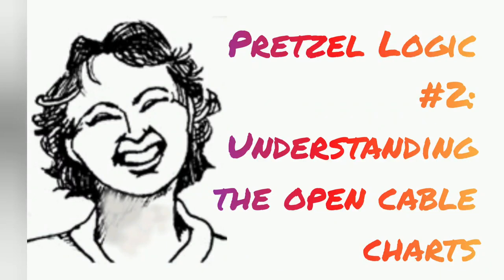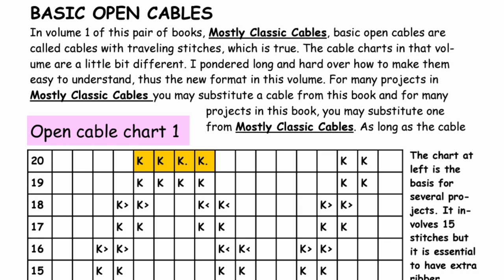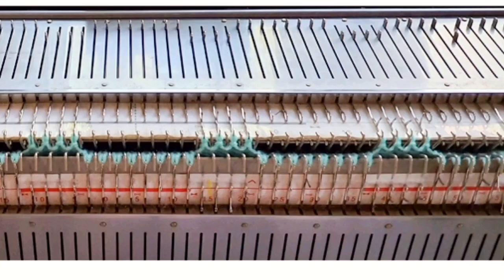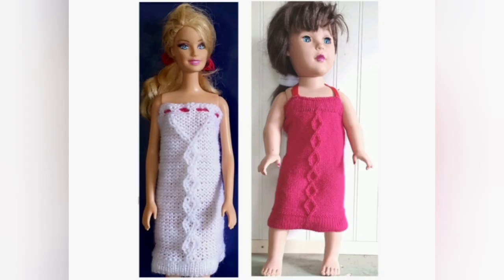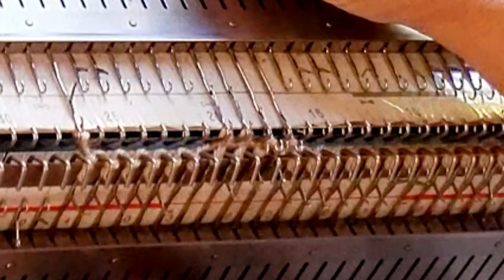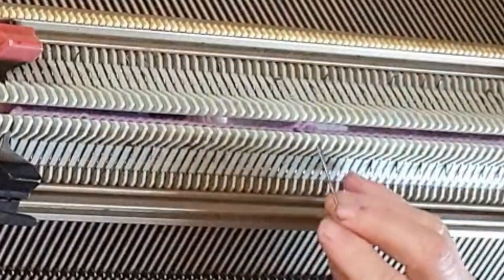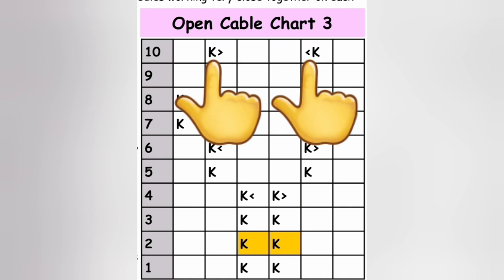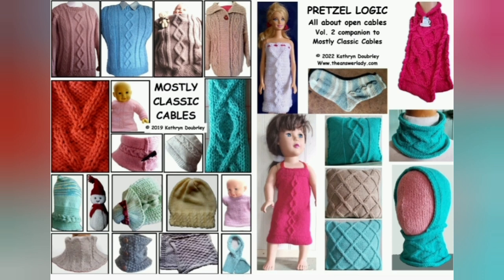Pretzel Logic #2: understanding the cable chart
Here's the cable book duo for sale in my Ravelry store

I have many other videos ‎@theanswerladyknits